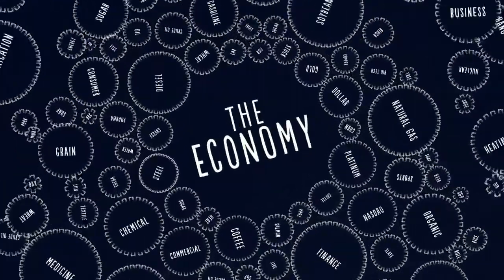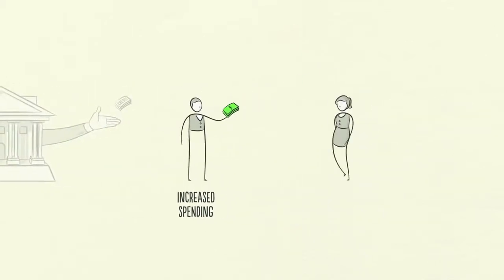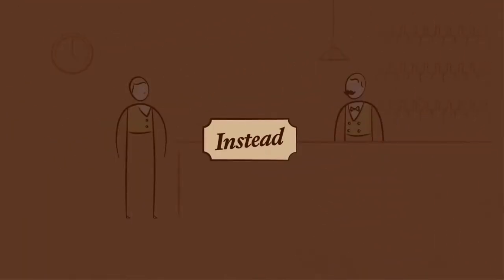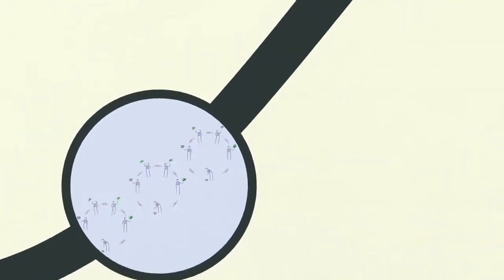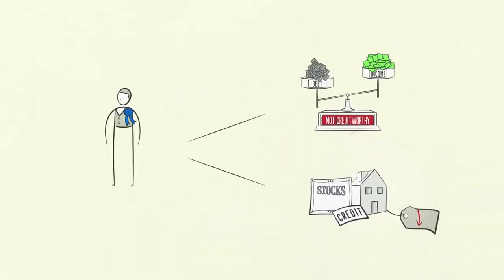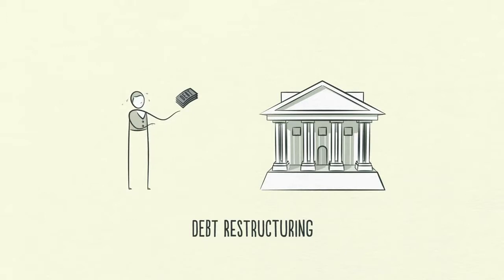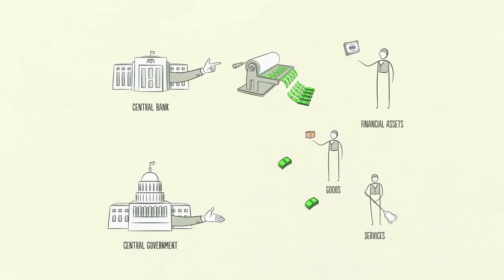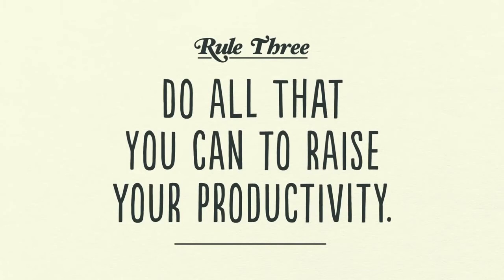How the Economy Works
A fascinating video made by billionaire Ray Dialo that goes into great detail about our capitalist system.